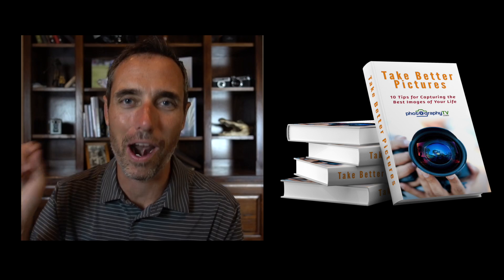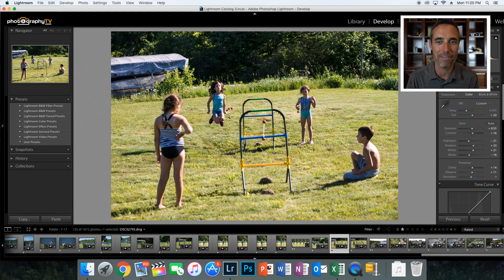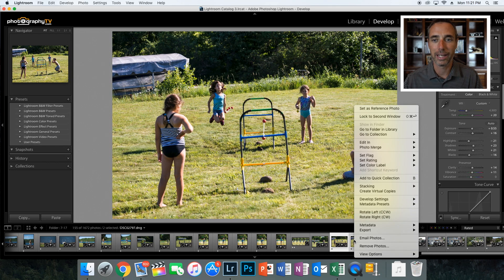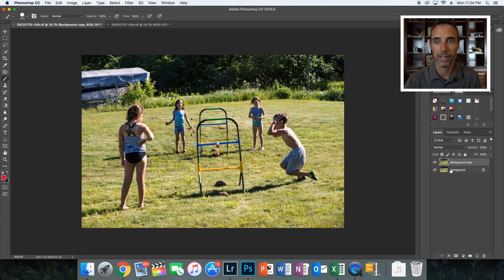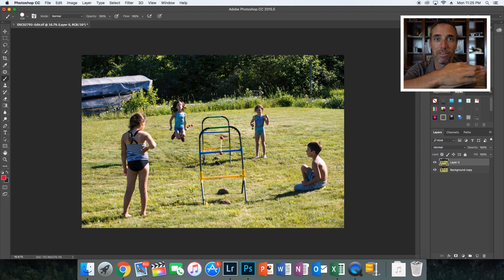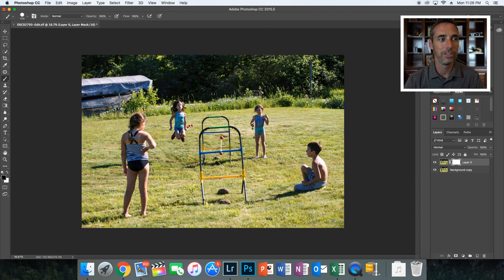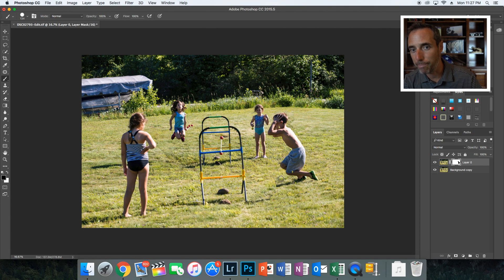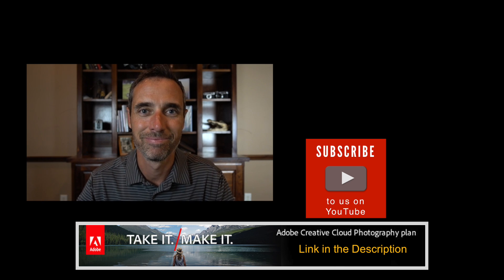Photoshop tutorial | Compositing with Layers 101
During this photoshop tutorial, we show you how to use layers and create a basic composite of two images.

Please let me know if you have any photography questions or videos you would like to see.

Thanks - Paul Fontanelli